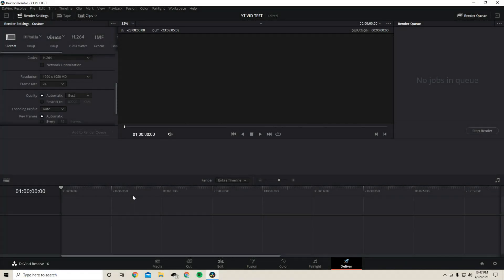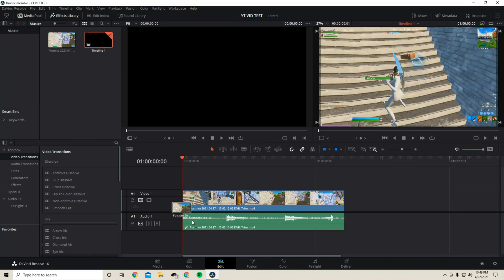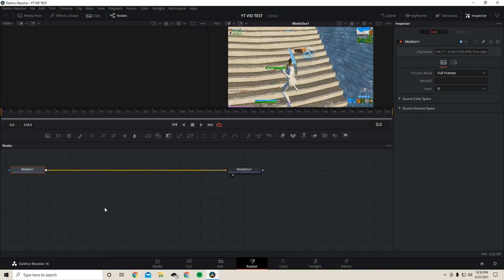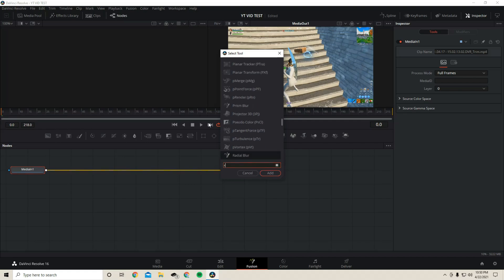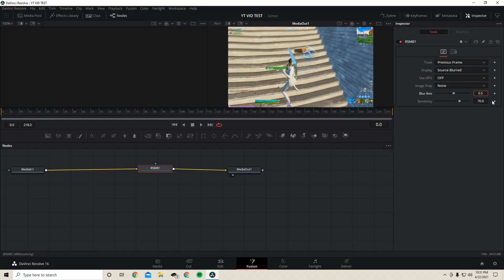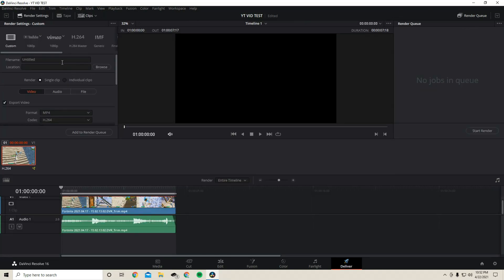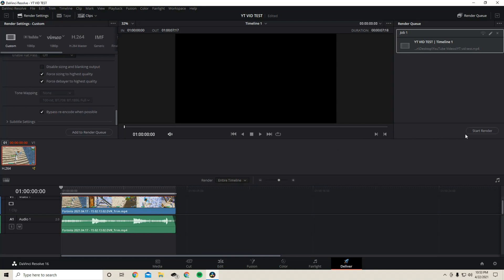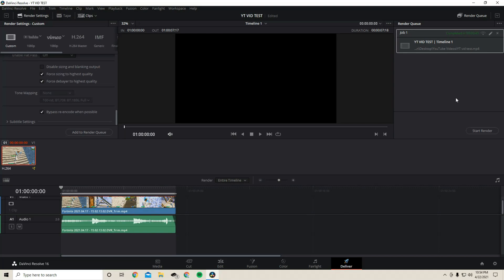How to add smooth RSMB to your videos! (DaVinci Resolve Tutorial)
Hi guys! I hope you enjoy this tutorial on how I use RSMB in my videos!

EDIT (4/1/22): The link does no longer work as the website has been removed, my apologies...